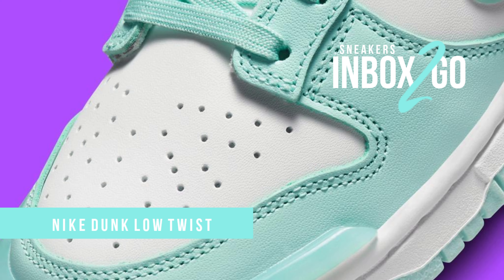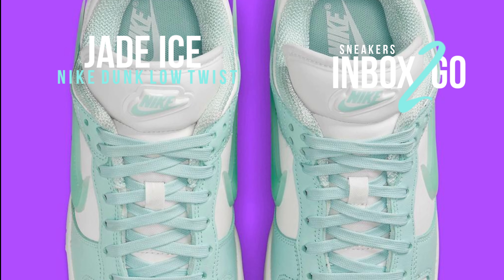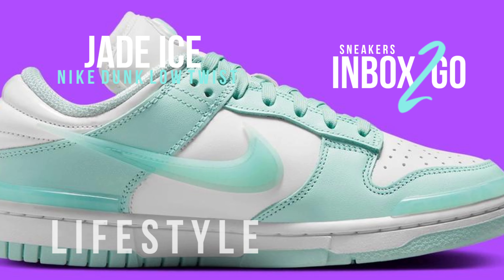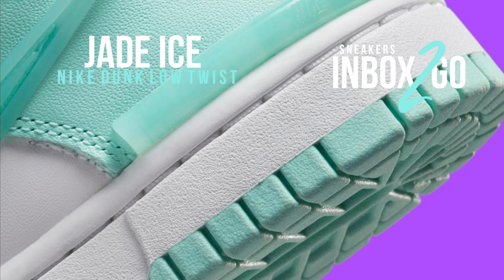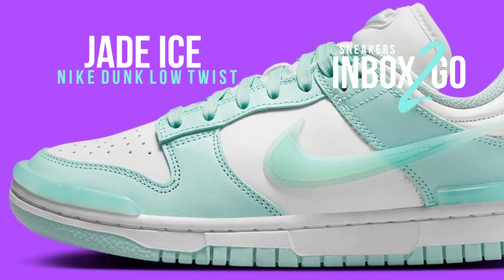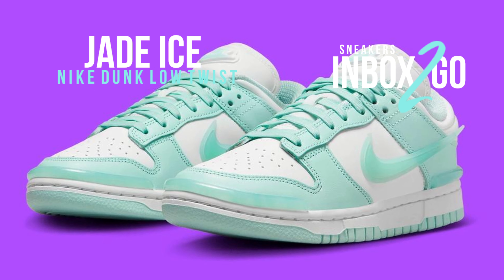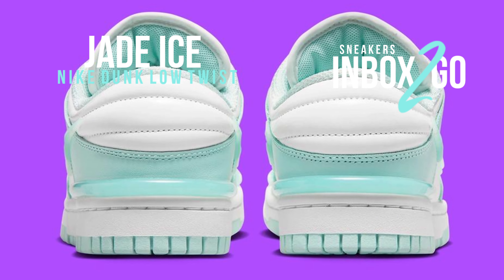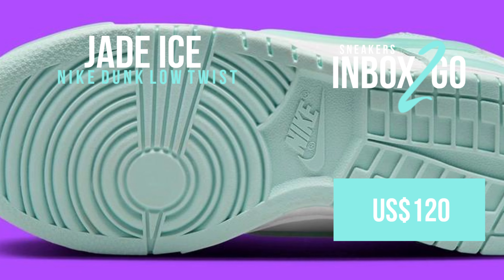JADE ICE 2023 Nike Dunk Low Twist DETAILED LOOK + PRICE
Nike Dunk Low Twist
Jade Ice
2023

FOR WOMEN
LIFESTYLE

Colors: Summit White - Jade Ice
Style Code: DZ2794-101

Release Date: Fall 2023
Price: US$120